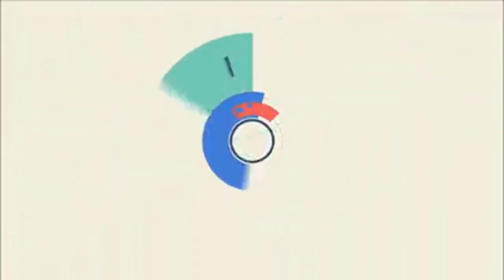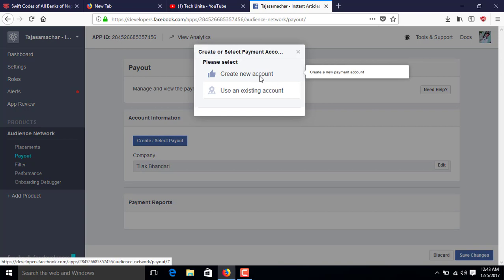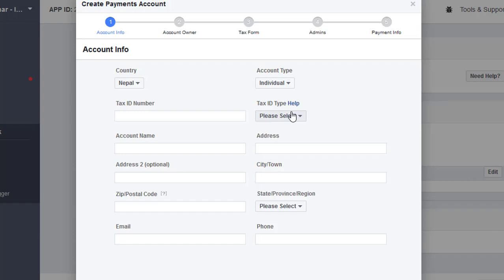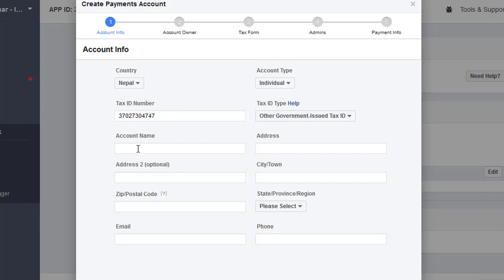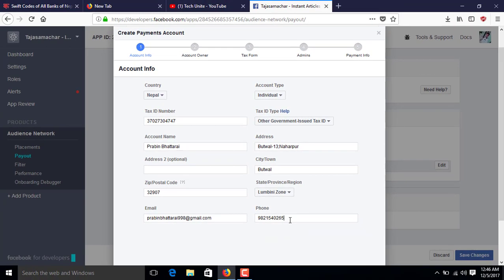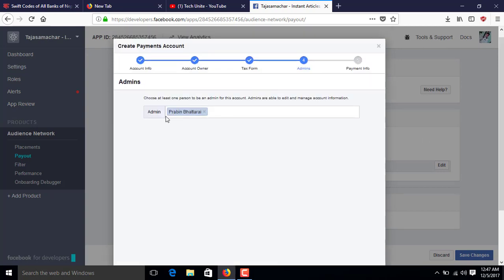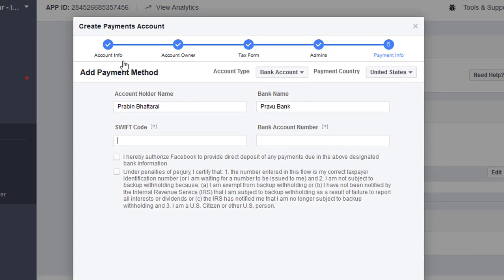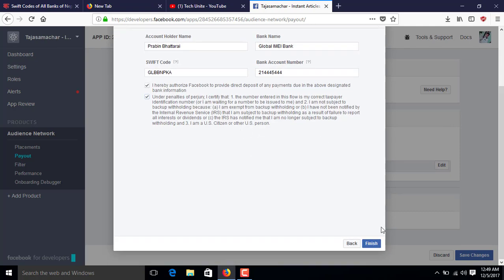How To Add New Payout Method On Facebook Audience Network 2017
In this video tutorial i am going to show you How To Add New Payout Method On Facebook Audience Network that is used in Instant article too.

Thanks for watching please don't hesitate to give a thumbs up if you like the video and if you've any question,review and feedback then please do leave your comment in the comment section below.

Edited by:Prabin Bhattarai
Software used:
Camtasia 9, Adobe photoshop cS,mozilla firefox